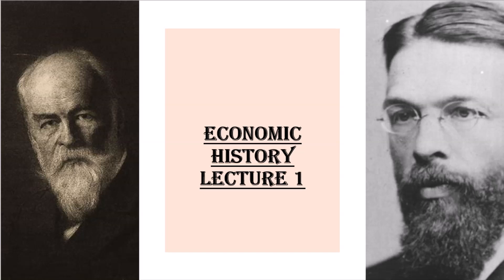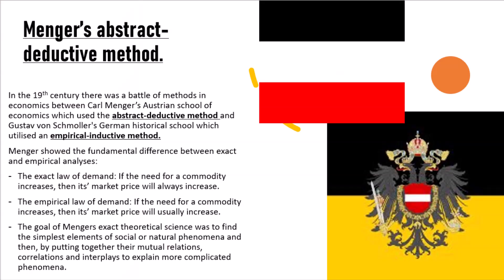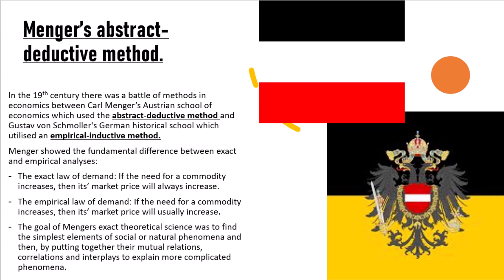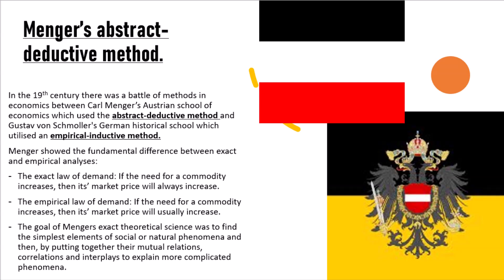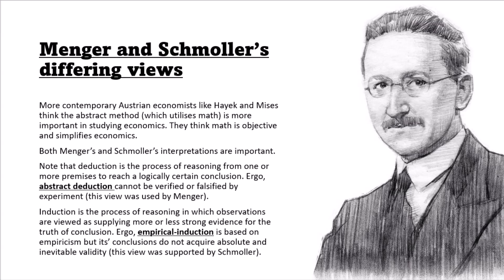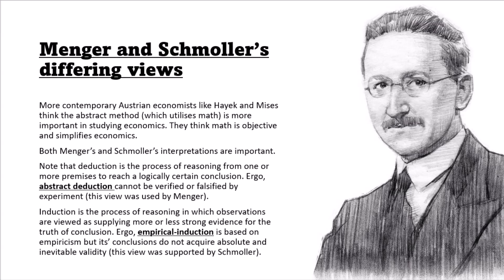Economic History (Schmoller Vs Menger) Lesson 1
We will take a brief look at the Cliometric revolution as well as the debate between the German school of economics led by Gustav von Schmoller and the Austrian school of economics led by Menger in the 19th century.